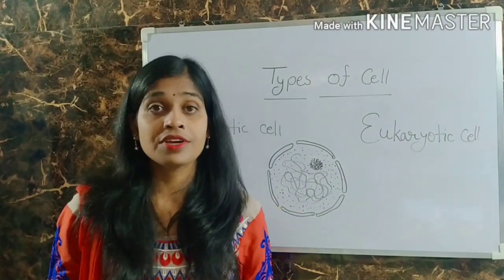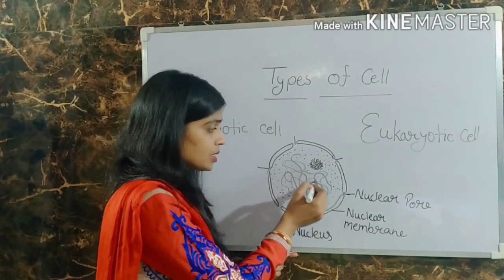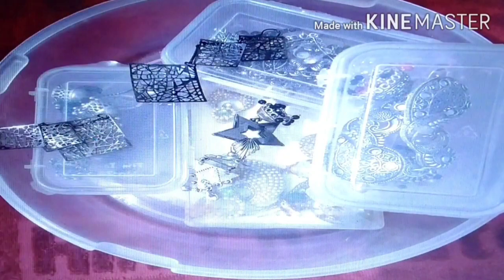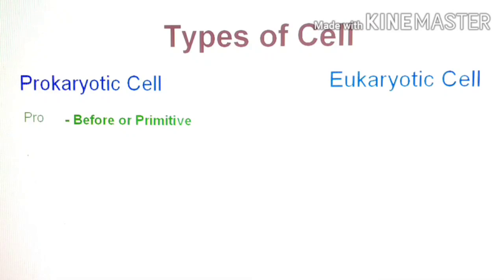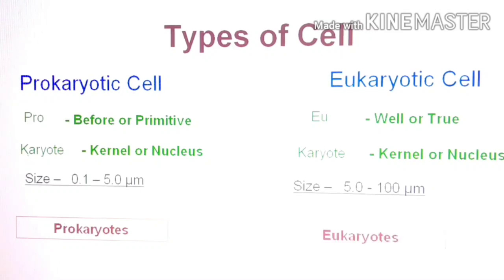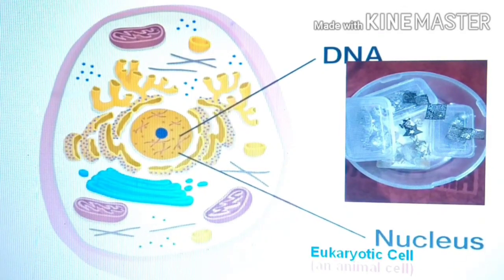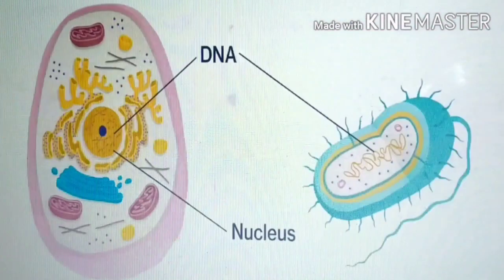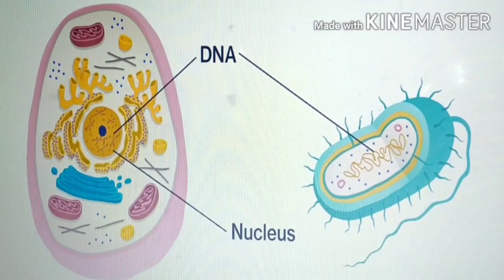Cell || Types of cell